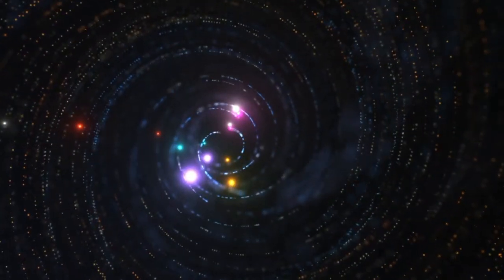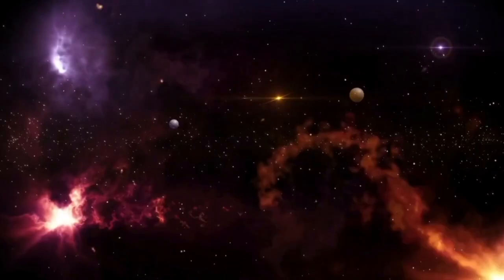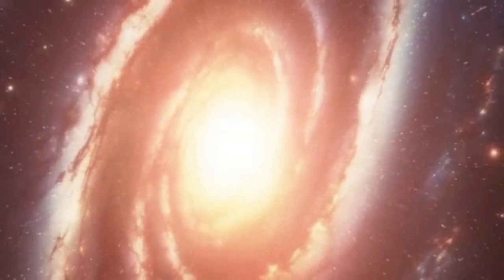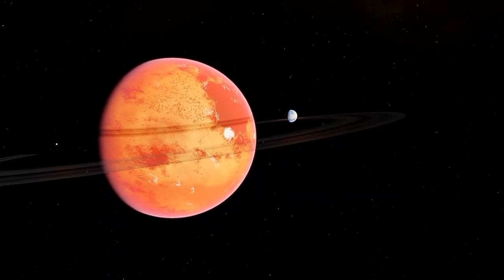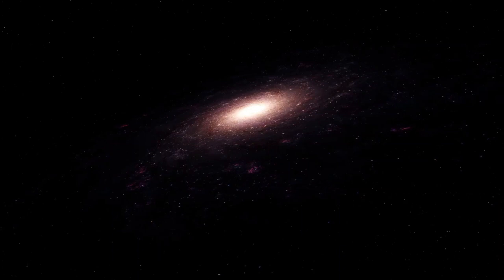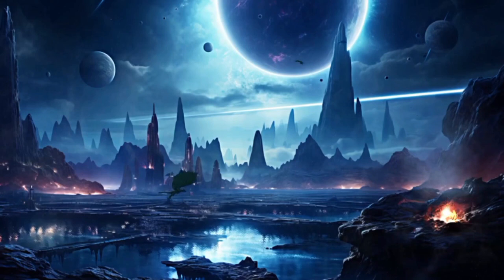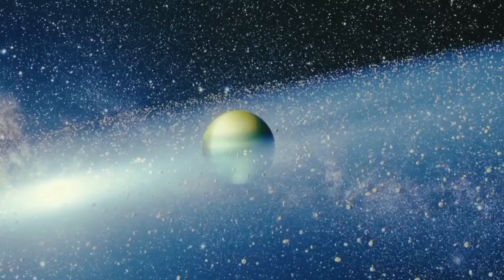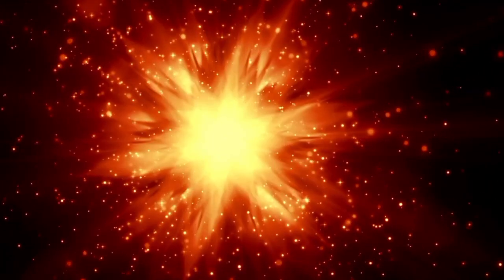Brian Cox: Something Terrifying Existed Before The Big Bang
In this captivating episode, renowned physicist Brian Cox takes us on a thought-provoking journey into the mysteries of the universe, exploring the profound question of what existed before the Big Bang. Was there a universe before ours? Could the laws of physics, as we understand them, have operated in some form even in the distant past? Brian delves into these complex ideas, inviting us to reconsider everything we think we know about the origins of our universe and the nature of reality itself.

Throughout this episode, Brian tackles key concepts that challenge our understanding of space and time, including:

- The possibility of a pre-Big Bang universe and what that could mean for our current cosmological models.
- The nature of time itself and whether it had any meaning before the Big Bang.
- Quantum theories and how they might offer insights into the earliest moments of the universe.
- The role of cosmic structures that lie beyond the reach of current observation and understanding.

From the cutting-edge theories of modern physics to mind-boggling cosmic possibilities, this episode explores the very limits of our knowledge, where scientific facts meet the edges of imagination.

🔭 Tune in now for an awe-inspiring exploration of the universe before the Big Bang, and discover a new perspective on the origins of reality!